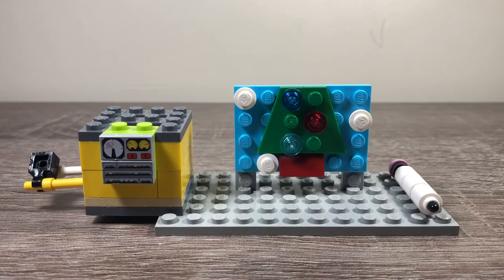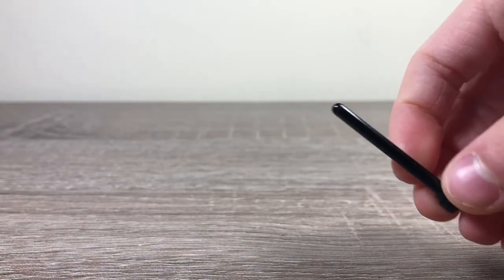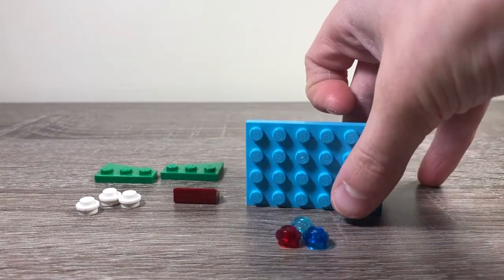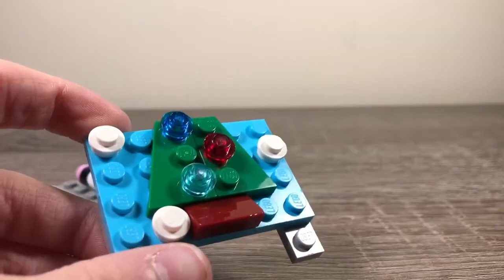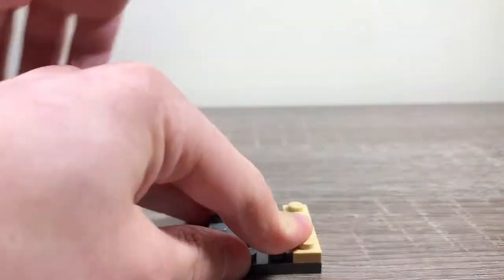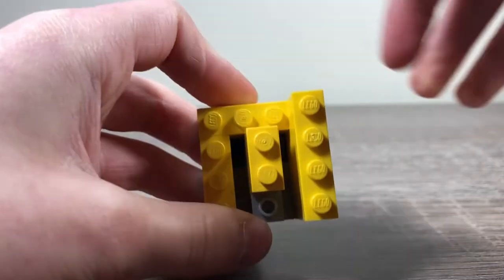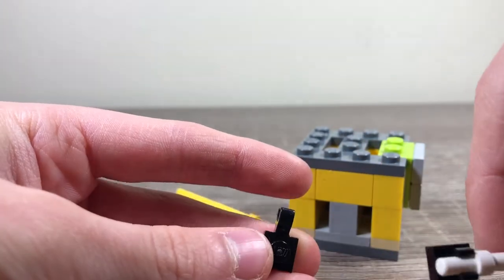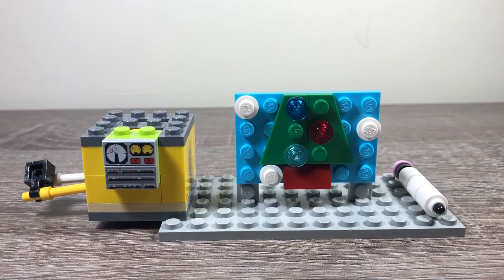How to Make a Toaster, Pencil, and Christmas Tree Picture with Legos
Instead of just one LEGO build, I will show you three. Bloopers added at the end.